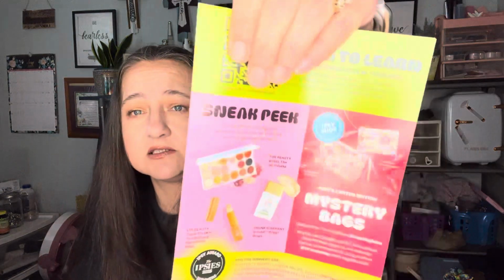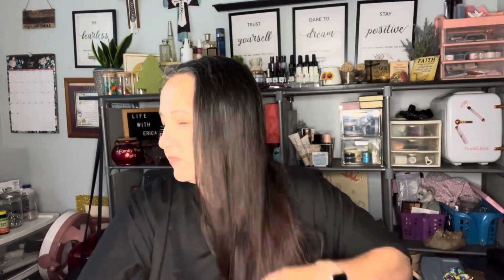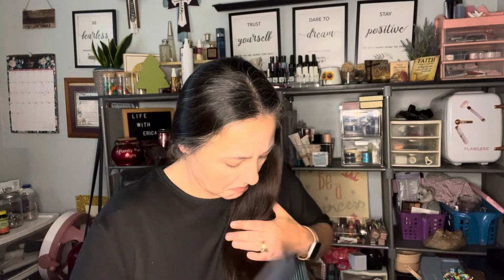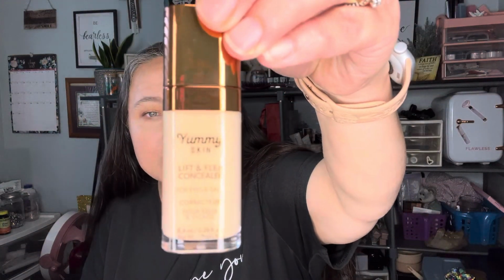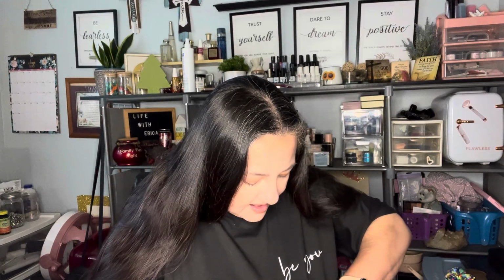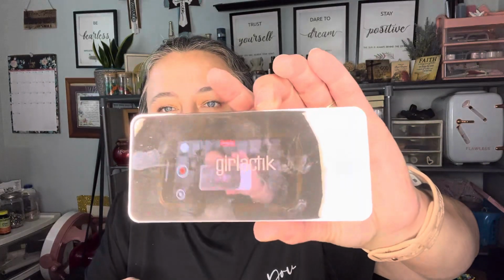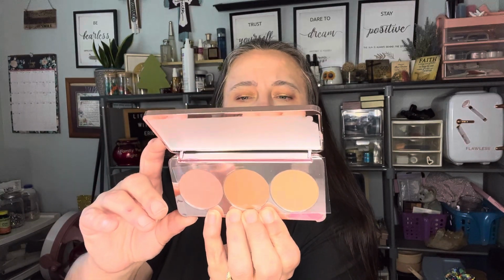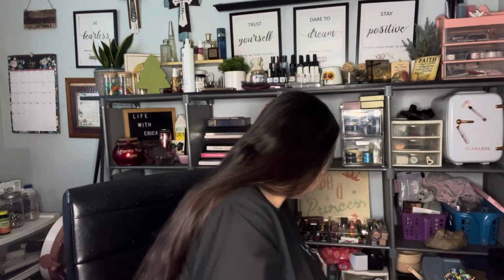June Ipsy Unboxing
Today we opened my Ipsy Boxycharm for June.